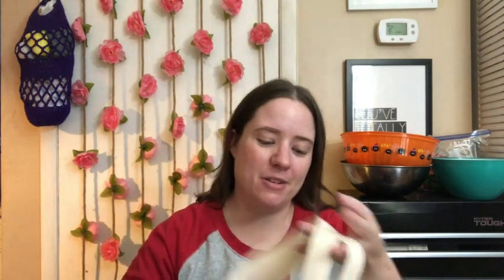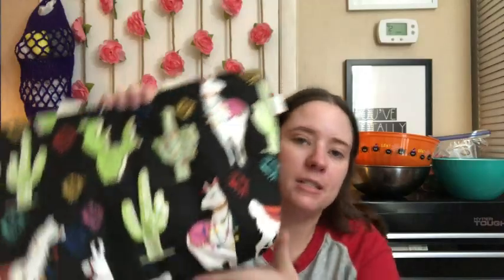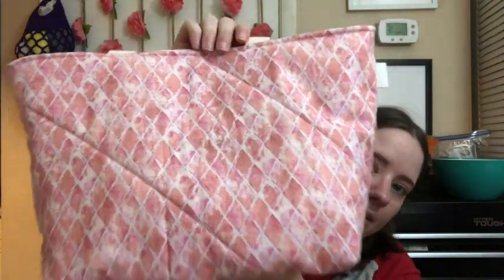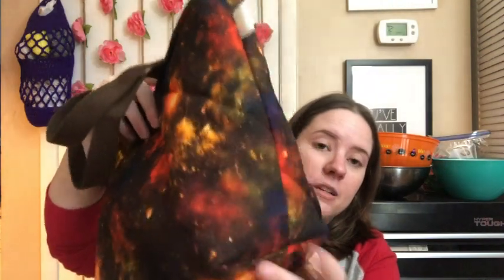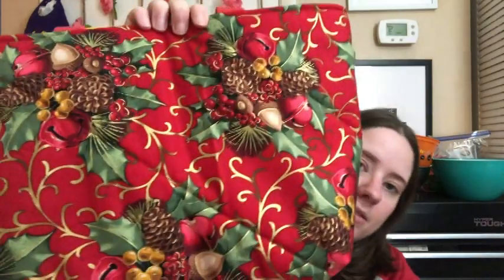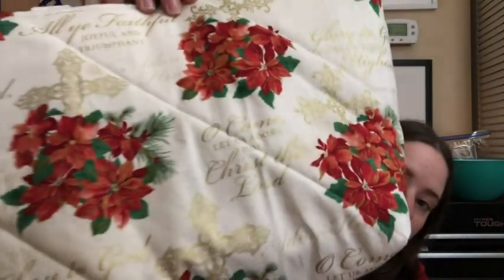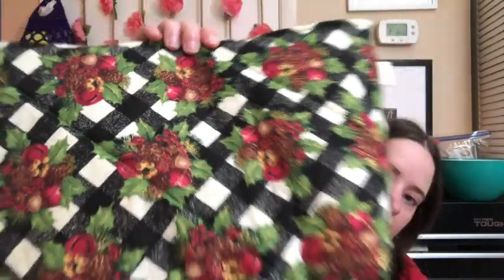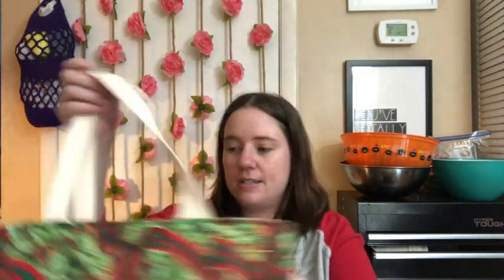Etsy Shop Update | Nov. 20th @ 5pm CST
Happy Mail
Ella Roberts